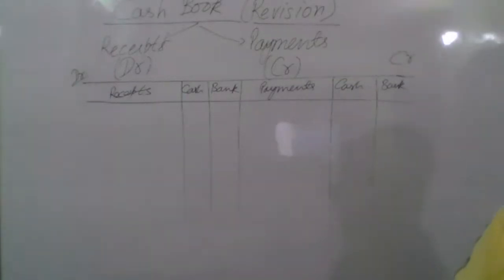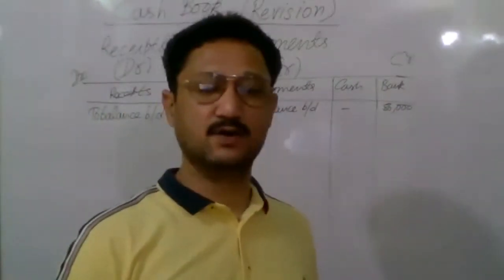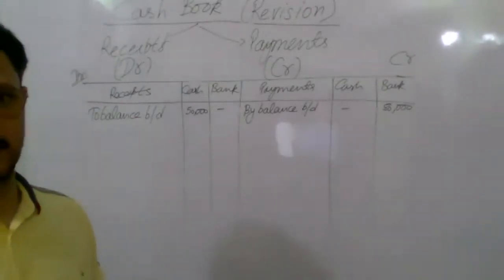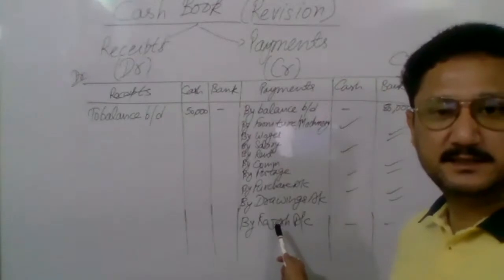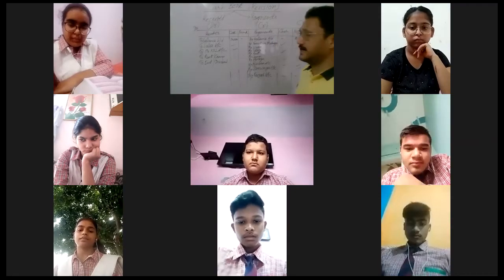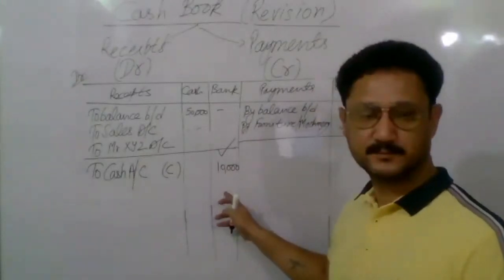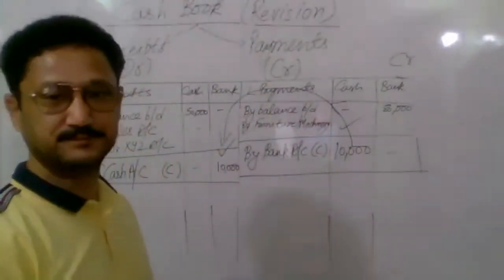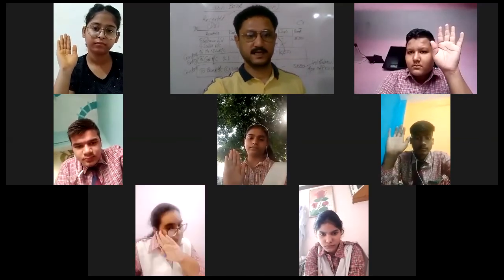REVISION OF CASH BOOK FOR XI BY MANISH THAPA